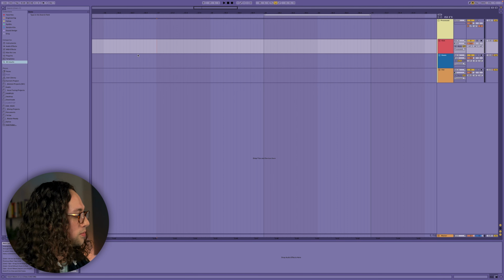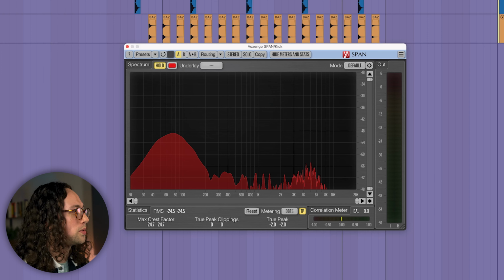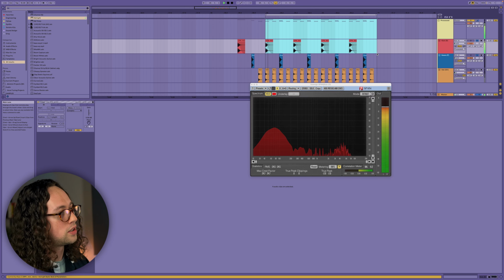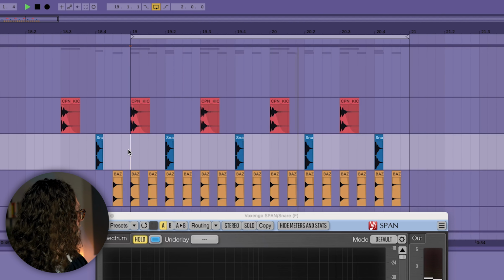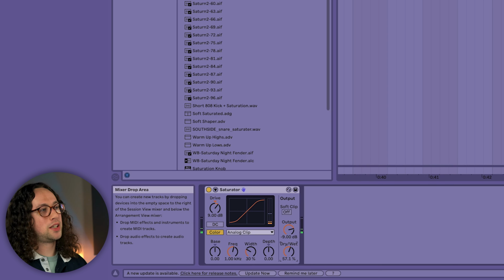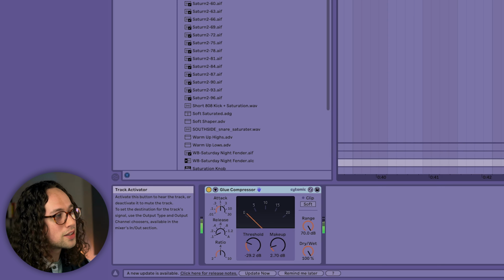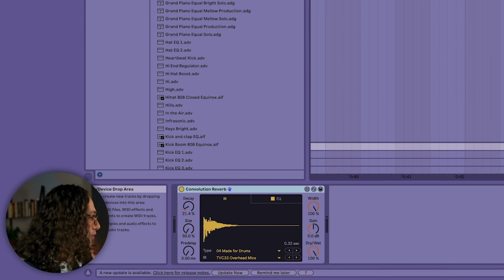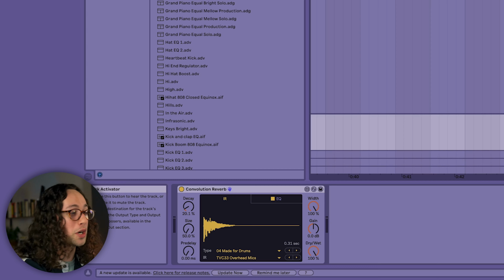How To Make Cohesive Drums | In The Beat | Sensho | Thomann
As a producer these days, it’s easy to accumulate thousands and thousands of different one-shot drum sounds. Gone are the days where you need to rely on mic’ing up a drum kit - but that also means that it can be difficult to get these different sounds to sound like they belong together and blend in seamlessly with your song!

Sensho is here to give you some strategies on how to solve that problem!

Interesting bits and pieces:
0:00 - Intro
0:57 - Why Drums Do or Don't Sound Good Together
1:34 - Finding the "Key" of Drum Sounds
2:48 - Tuning to the Master
4:51 - Saturation / Compression / EQ
7:01 - Applying Space